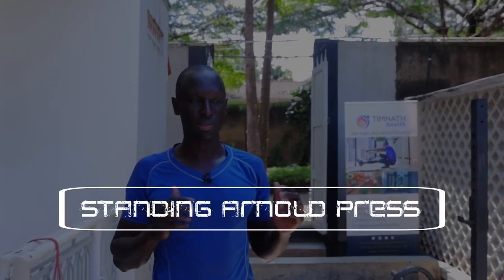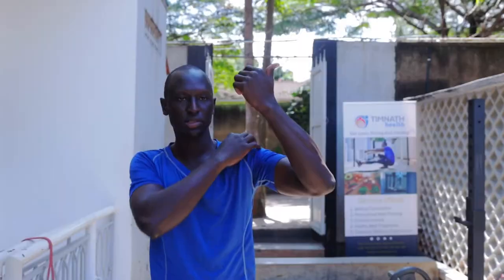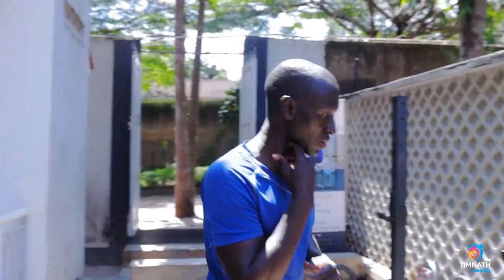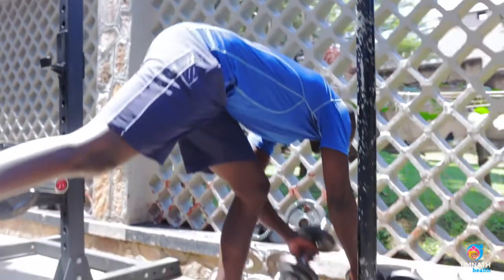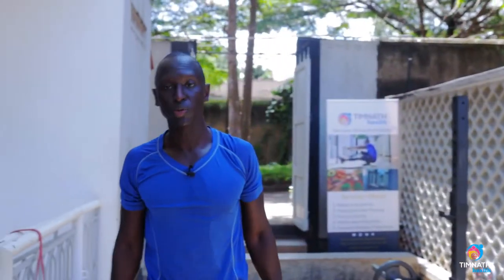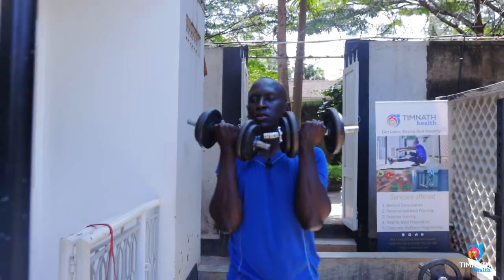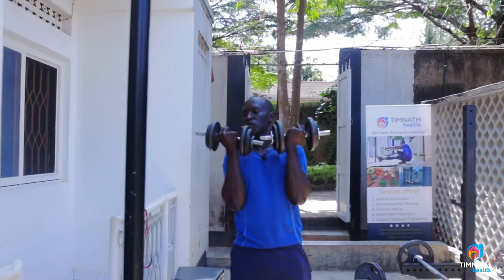How To Do Standing Arnold Press